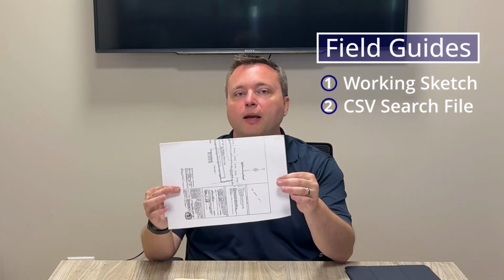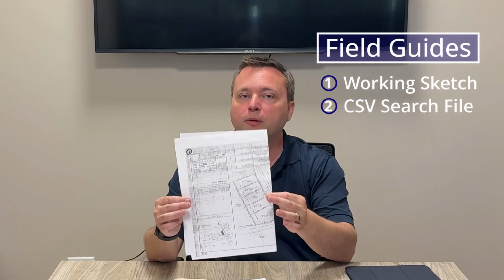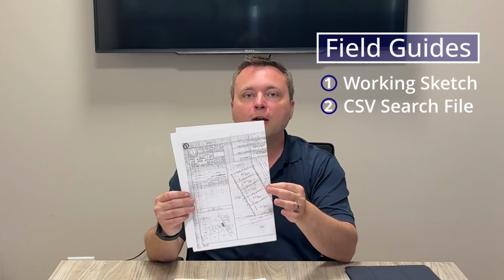Boundary Retracement Tips: Retracements Begin in the Office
In this episode, Dr. Tony Nettleman explains how a good boundary retracement starts long before you ever set foot in the field.

Tony details the critical first stage of the process: gathering as much documentation as possible in the office. He explains how this research, which includes reviewing plats, surveys, deeds, and title reports, is the foundation for a successful retracement.

He also introduces the concept of a "field package," a curated set of documents and digital files—like a working sketch and a CSV search file—that surveyors use in the field. These tools, created from the initial research, save time and increase the chances of locating original or historical survey monuments.

Key Takeaways:
● Office Research is Crucial: The most effective boundary retracements begin with a thorough investigation of historical documents.
● Create a "Field Package": Organize your research into a physical and digital packet to guide your work in the field.
● Go Beyond the Obvious: Proper research helps you find older, more difficult-to-locate monuments, not just the most recent ones.
● Work Smarter, Not Harder: Investing time in research and preparation makes the fieldwork much more efficient and successful.